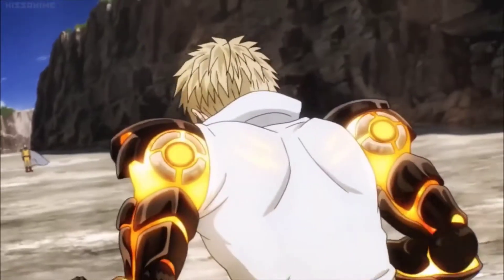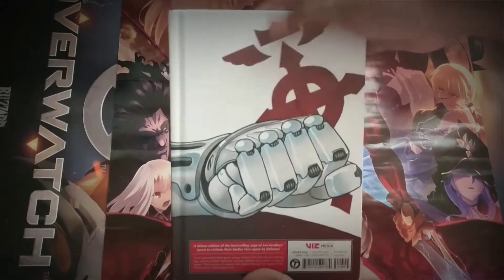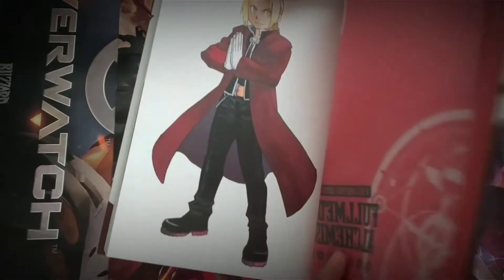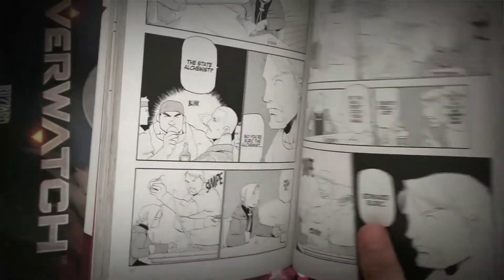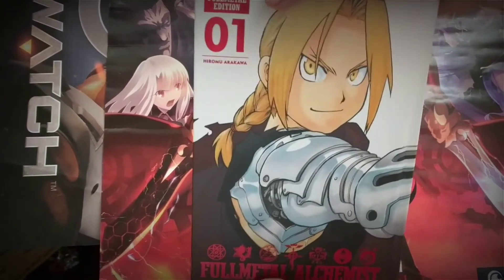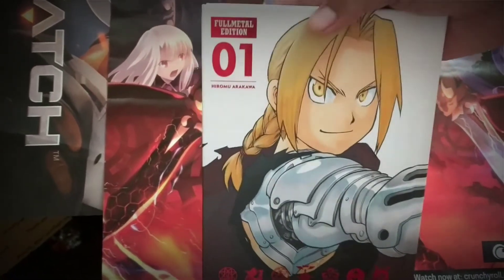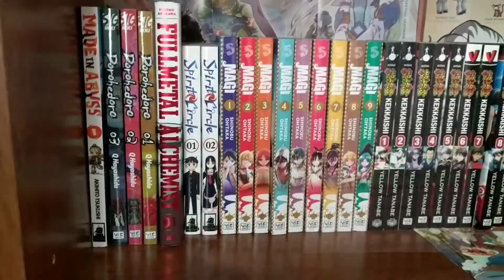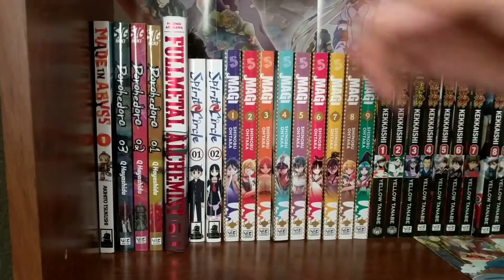Fullmetal Alchemist: Fullmetal Edition! Unboxing and Review! Worth it?